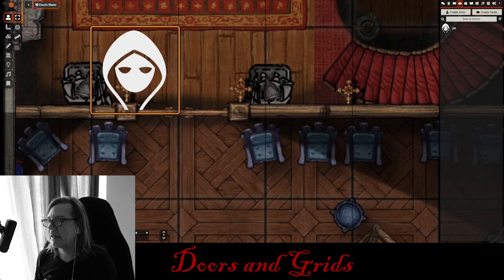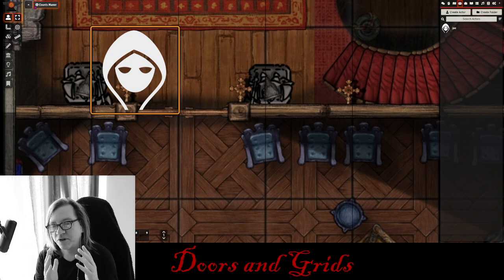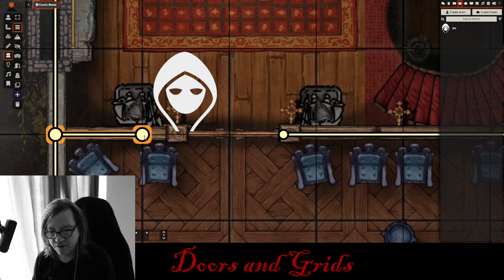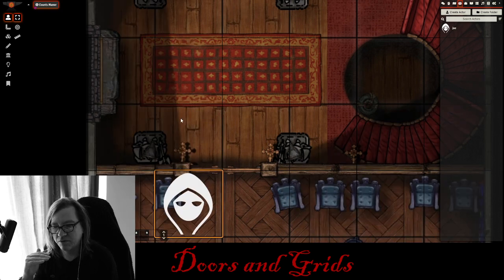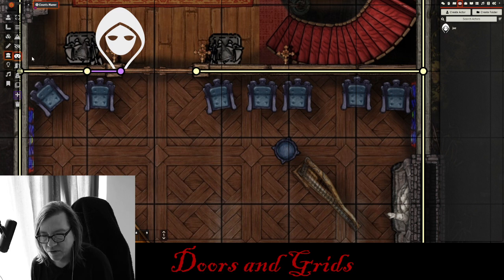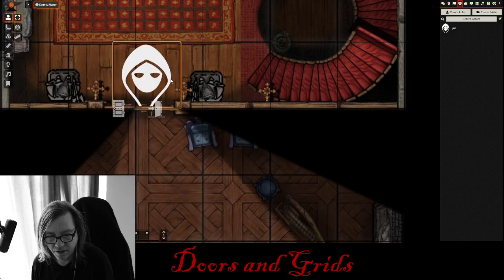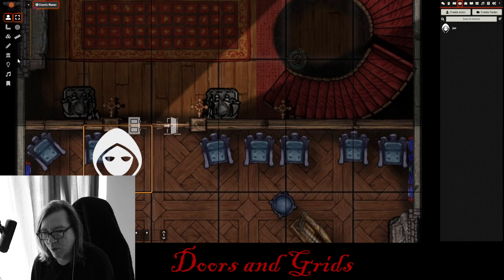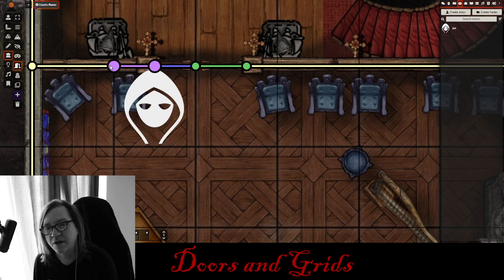Foundry Tip #27: Doors and Grids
Frustrated the door and wall are not lining up with the grid?
Fog of war not lining up with the door and wall?
This simple tip and trick will solve your problem!